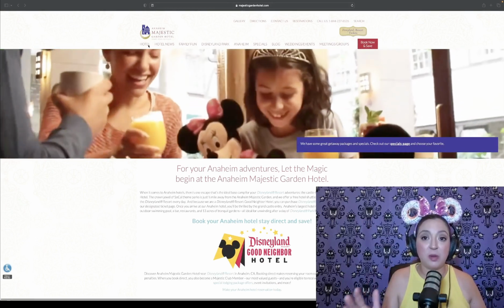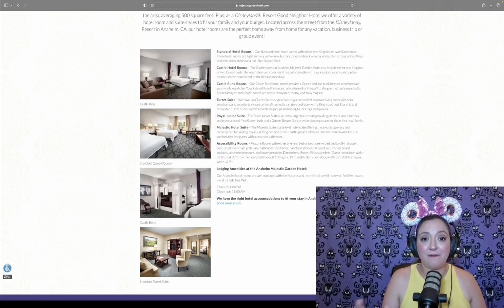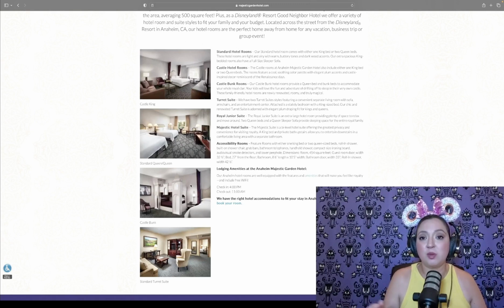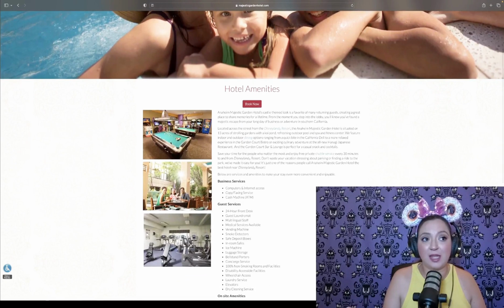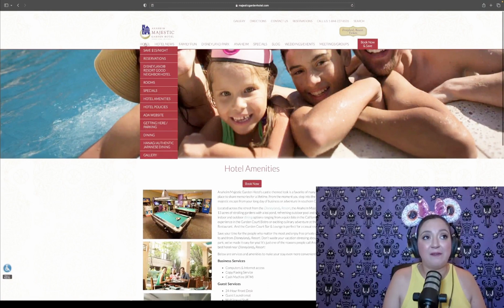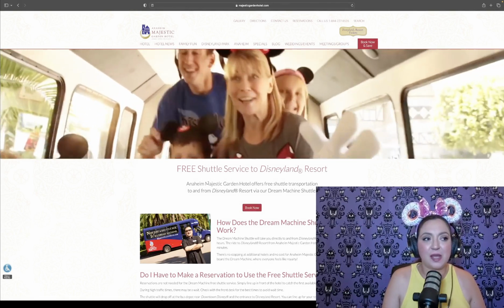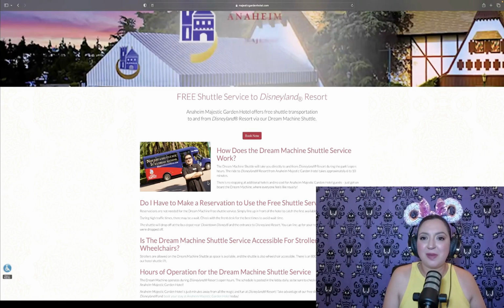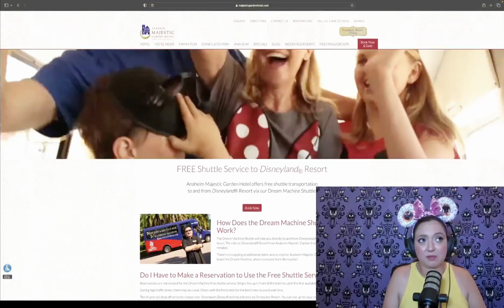Experience Enchanting Comfort at the Majestic Garden Hotel by Disneyland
Welcome to the Majestic Garden Hotel, a hidden oasis nestled just moments away from the enchantment of Disneyland Resort. Prepare to immerse yourself in a world of magic and relaxation, where exceptional service, luxurious accommodations, and a host of amenities await.

🏰 A Tranquil Retreat, Steps Away from Disneyland 🏰
Located just a short walk from Disneyland Resort, the Majestic Garden Hotel provides the perfect escape from the hustle and bustle of the theme parks. After a day filled with adventures, return to the hotel's peaceful ambiance, surrounded by lush gardens and tranquil pathways.

🌸 Luxurious Accommodations 🌸
Indulge in spacious and well-appointed guest rooms, designed with your comfort in mind. Each room features modern amenities, plush bedding, and a serene atmosphere that ensures a restful night's sleep. Wake up rejuvenated and ready for another day of Disney magic.

🌿 Serene Gardens and Resort Amenities 🌿
Stroll through the hotel's beautifully landscaped gardens, adorned with vibrant flowers and peaceful courtyards. Take a refreshing dip in the sparkling outdoor pool or relax in one of the whirlpool spas. The Majestic Garden Hotel offers a range of amenities to enhance your stay and provide moments of relaxation and rejuvenation.

🍽️ Exceptional Dining Options 🍽️
Savor delectable cuisine at the Garden Court Bistro, the hotel's signature restaurant, offering a diverse menu of flavorful dishes. Whether you're in the mood for a leisurely breakfast, a relaxing dinner, or a quick bite, the restaurant provides a delightful dining experience for every palate.

✨ Disney Magic at Every Turn ✨
Immerse yourself in the world of Disney even outside the parks. The Majestic Garden Hotel embraces the spirit of Disney, with its whimsical decor, friendly staff, and enchanting touches throughout. You'll find Disney characters making surprise appearances, and the hotel provides convenient shuttle service to and from the Disneyland Resort, ensuring you're never far from the magic.

🌟 Create Lasting Memories 🌟
Make the most of your Disneyland vacation by staying at the Majestic Garden Hotel. Take advantage of the hotel's exclusive packages, which may include discounted park tickets, early park access, and other special benefits. Create lasting memories as you explore the wonders of Disneyland Resort and retreat to the tranquility of the Majestic Garden Hotel.

🎉 Your Gateway to Disneyland Adventure 🎉
The Majestic Garden Hotel offers the perfect blend of comfort, convenience, and Disney magic. Experience a getaway that combines the enchantment of Disneyland with the serenity of a lush oasis. Book your stay at the Majestic Garden Hotel and embark on a truly memorable Disney vacation.

Cell phone battery pack

Flushable wipes

Backpack Cooler Combo

Reusable water bottle